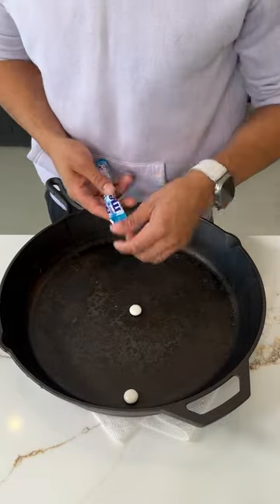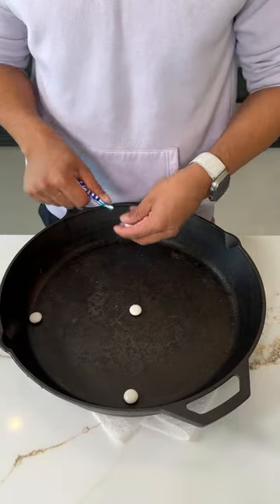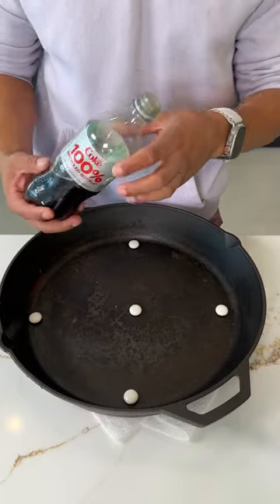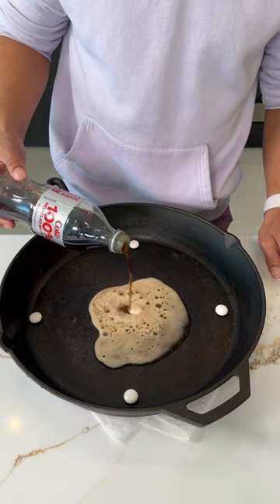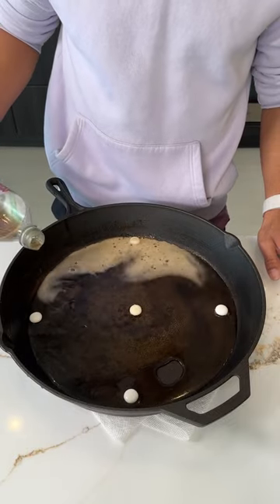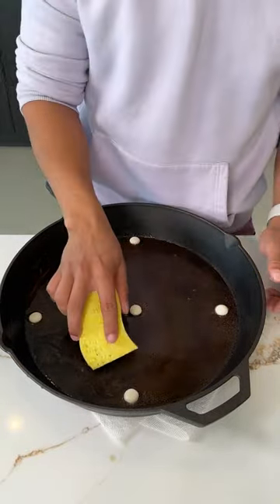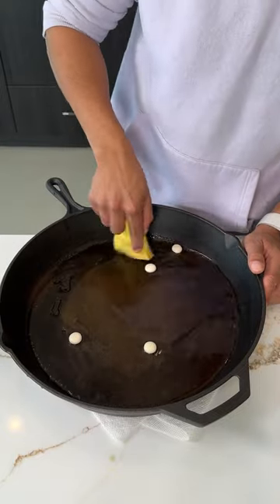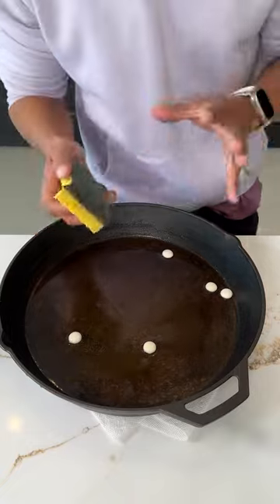He cleaned the pan using coke and mentos